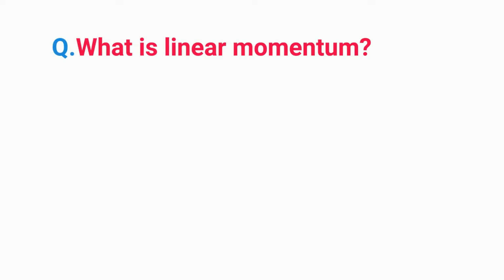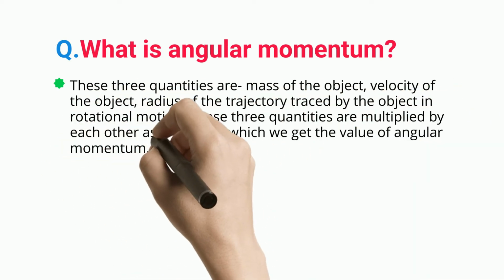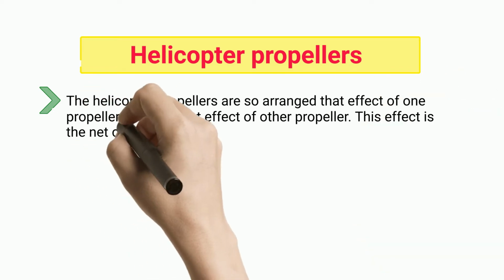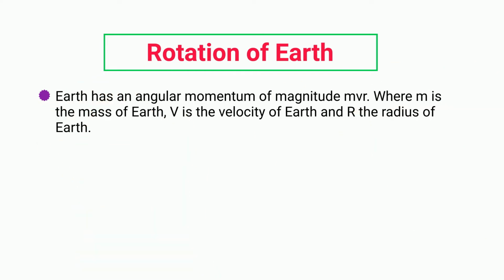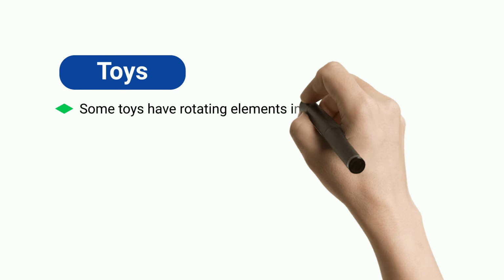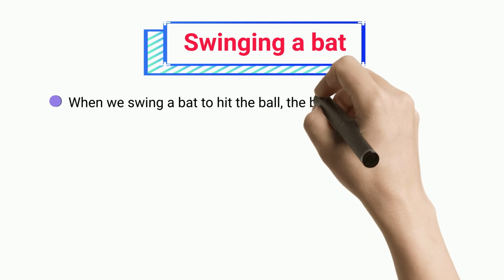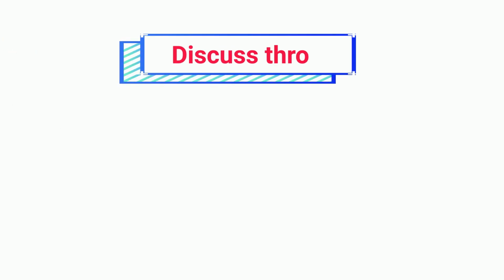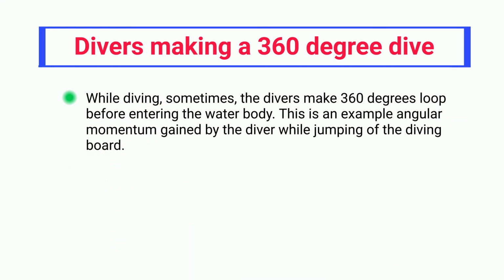19 Angular Momentum Examples: Detailed Explanations